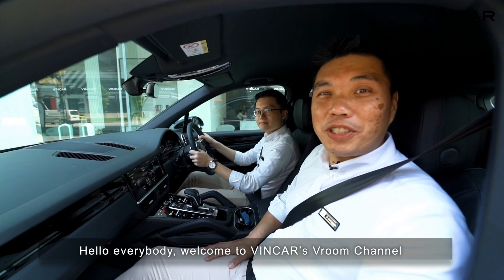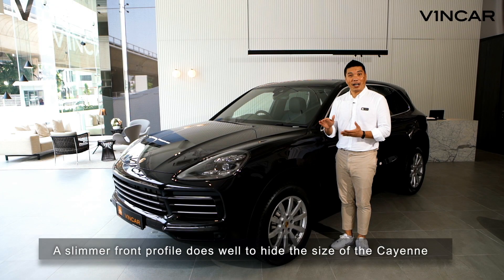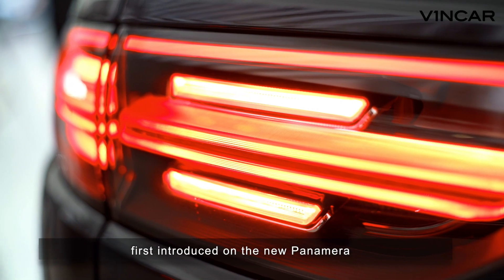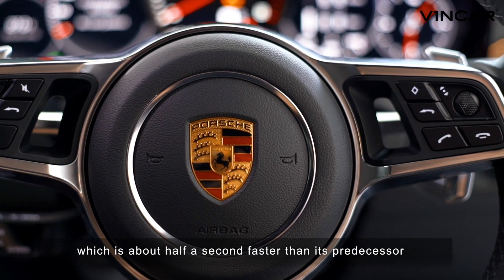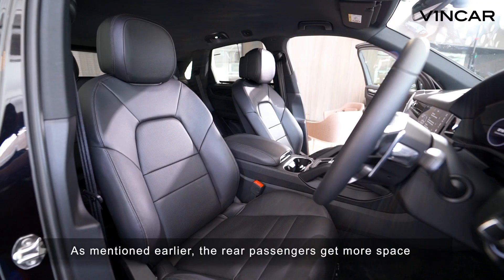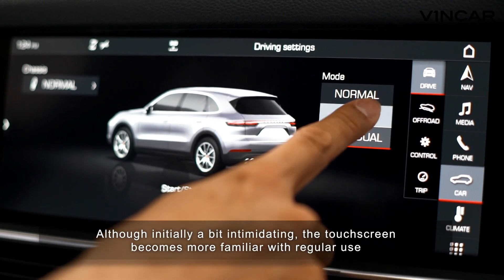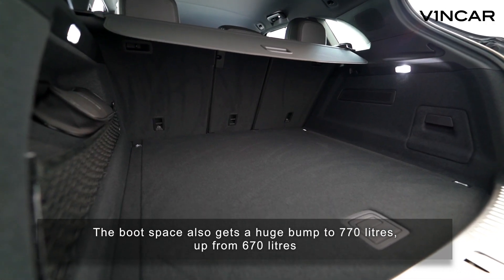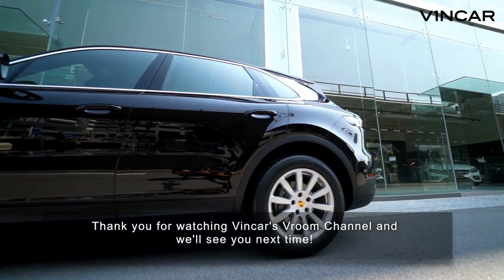Porsche Cayenne S - VINCAR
The new Porsche Cayenne is the third generation of Porsche's best-seller and let's discover how it stacks up against its predecessors together with Ben and Dave.

Discover The VINCAR Experience
‣ Leng Kee - 24 Leng Kee Road (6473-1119)
‣ Alexcier - 237 Alexandra Road (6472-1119)
‣ AML - 61 Ubi Avenue 2 #02-16/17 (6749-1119)

VINCAR - CELEBRATING 30 YEARS | Established since 1989 - Main Board Listing HKSE Stock Code: 1872